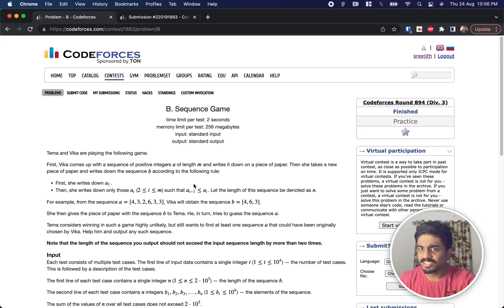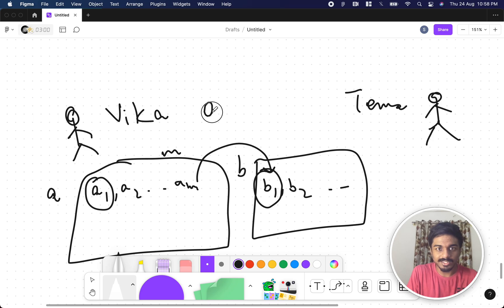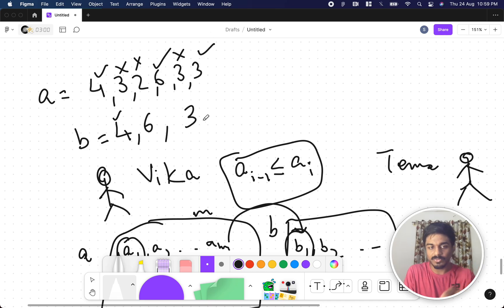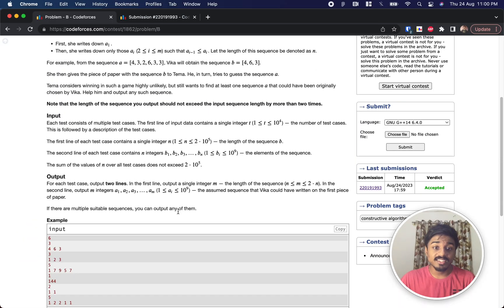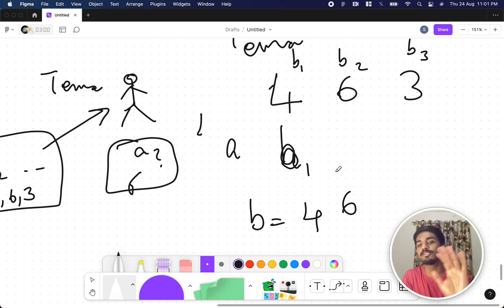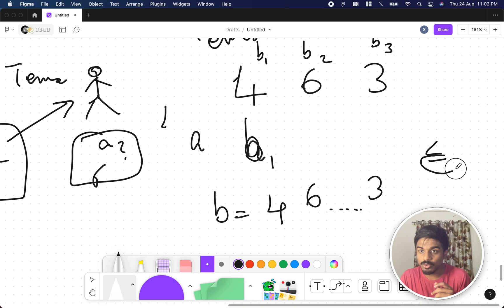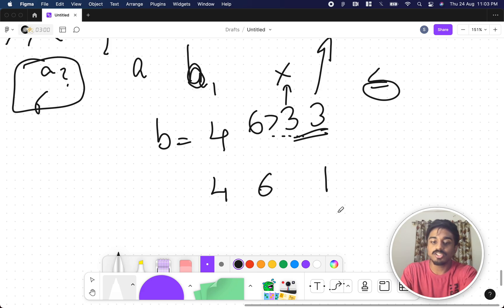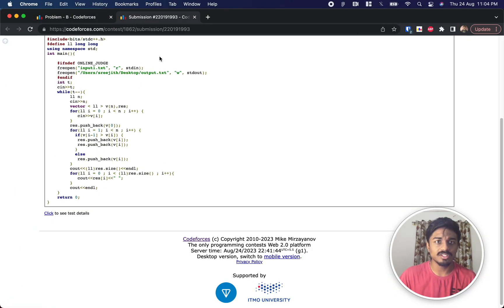Sequence Game | Codeforces 1862B Solution | Codeforces Round 894 (Div. 3)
In this video, I walk through the solution to problem B from Codeforces Round 894 (Rated for Div. 3) contest held on:

Problem name: "Sequence Game"
My Submission: